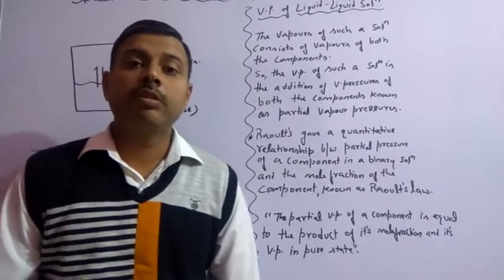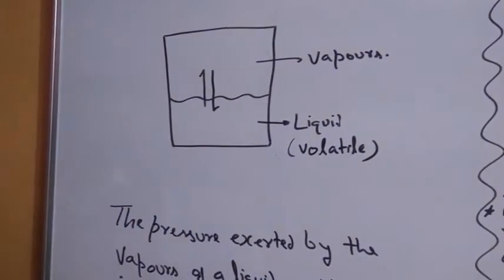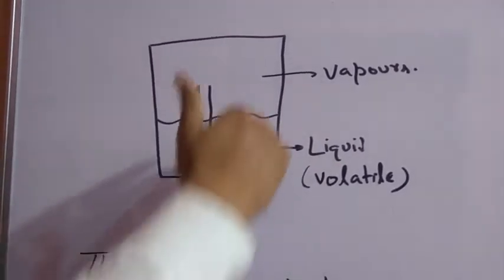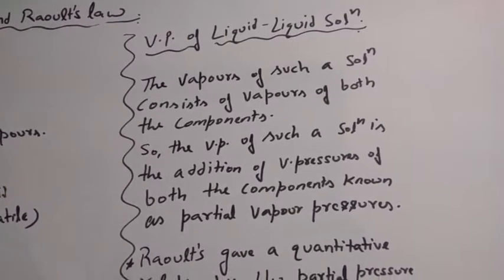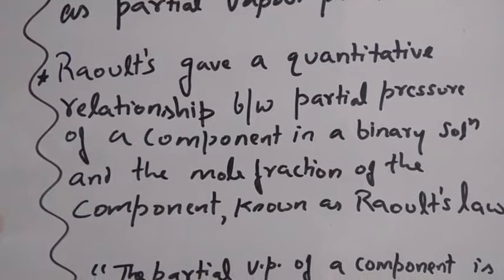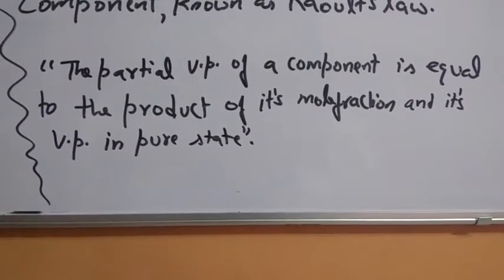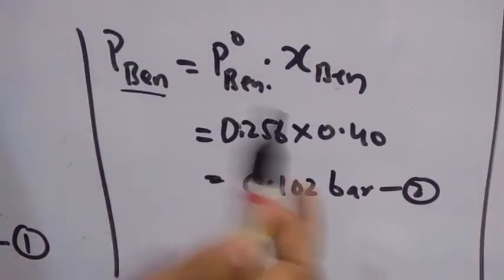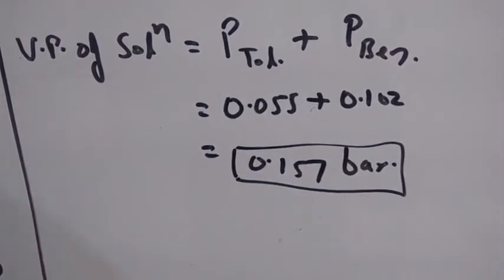raoult's law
12th standard chemistry